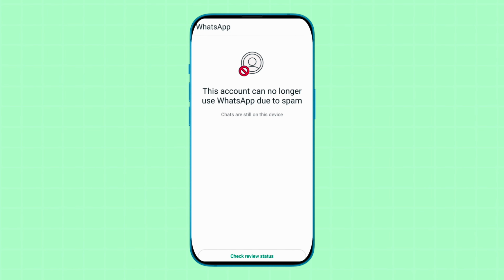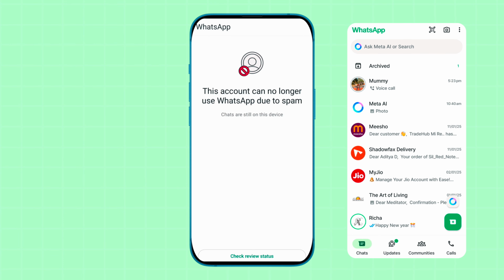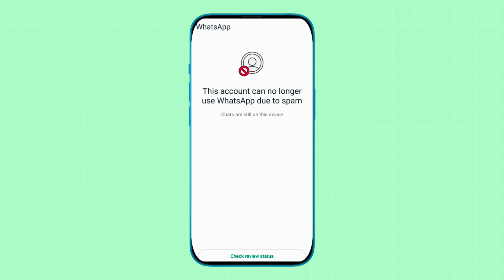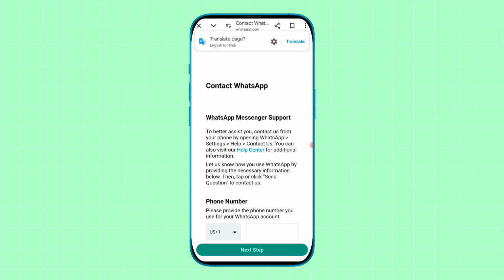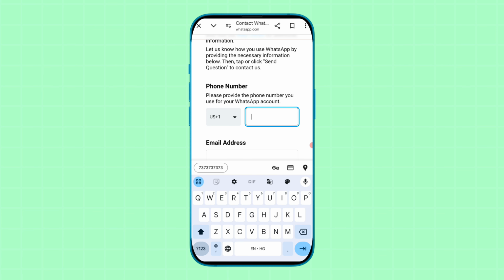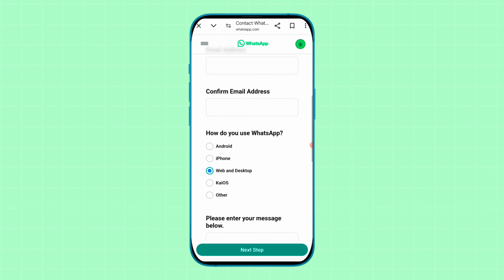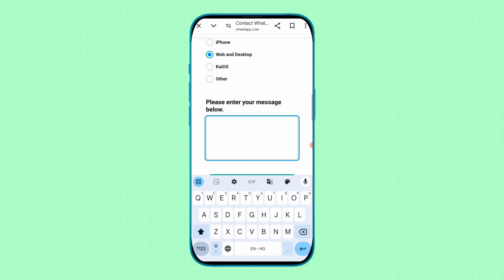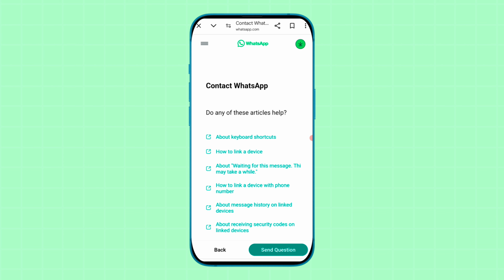How to Fix this Account Cannot longer use WhatsApp due to Spam Problem SOLUTION 2025